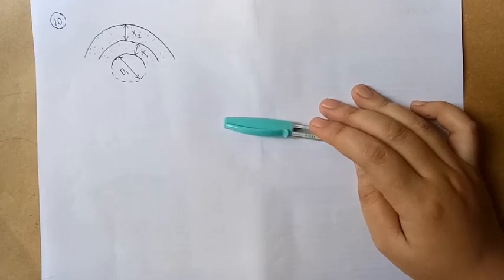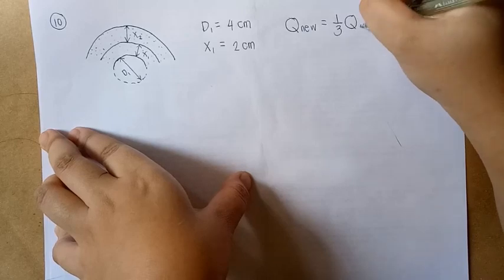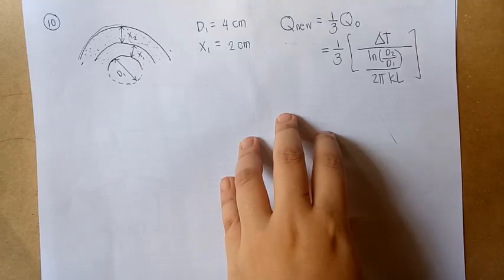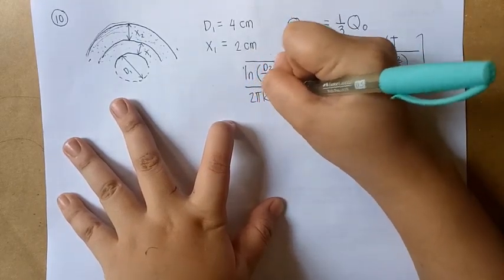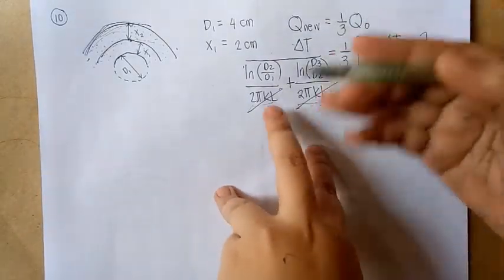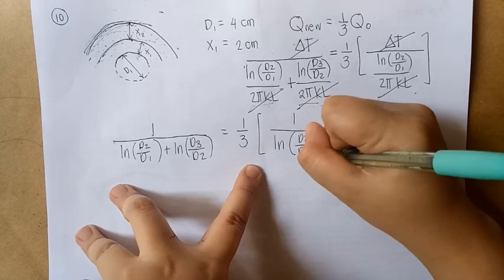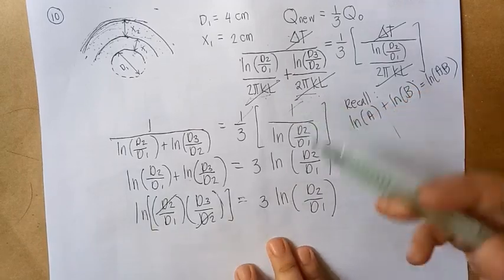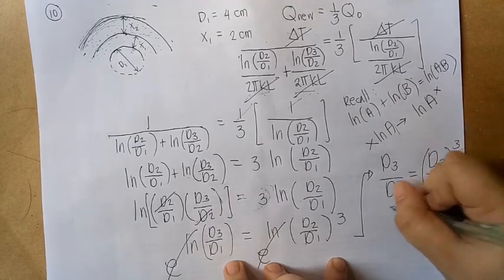Conduction through a Pipe 2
Review in Heat Transfer